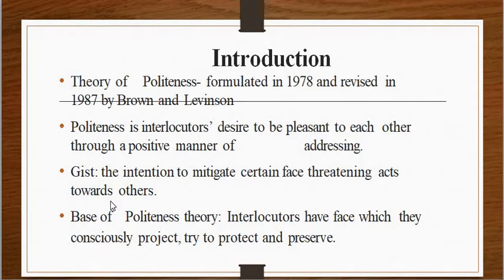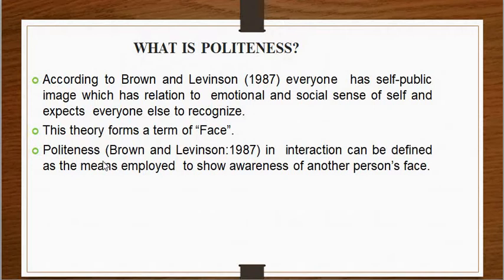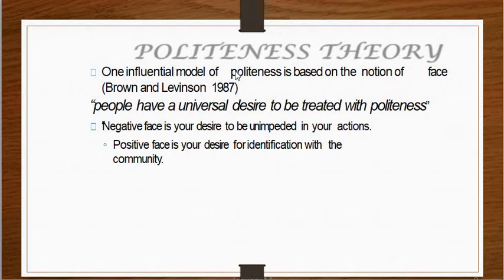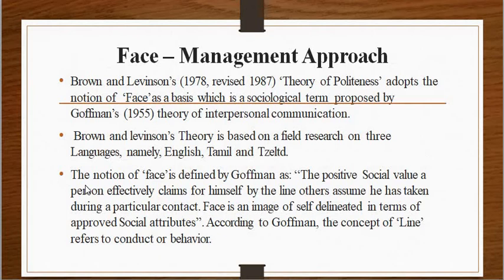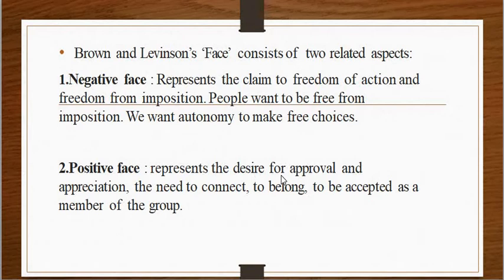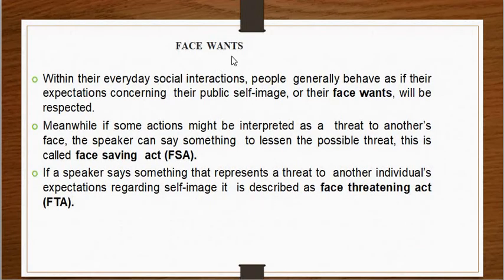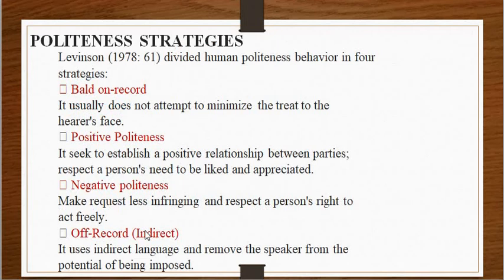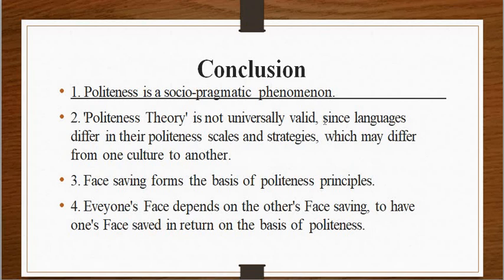Week 13 Semantics